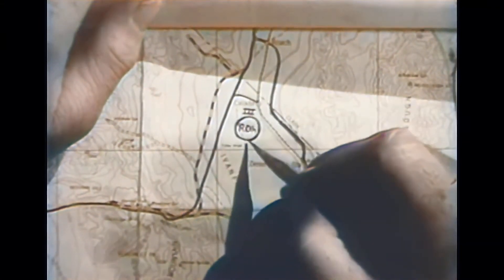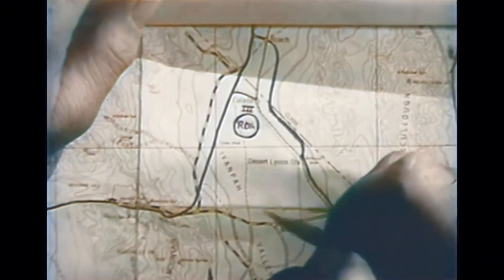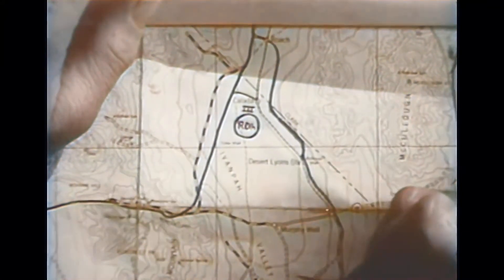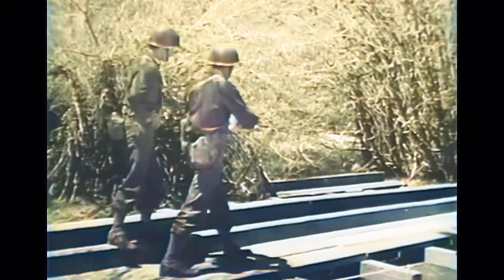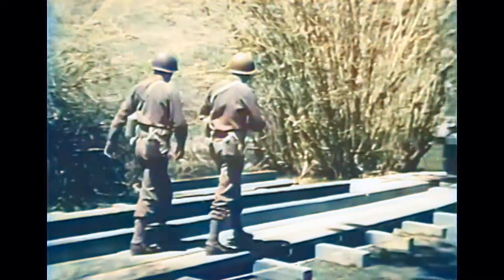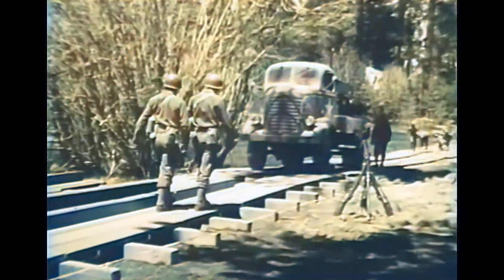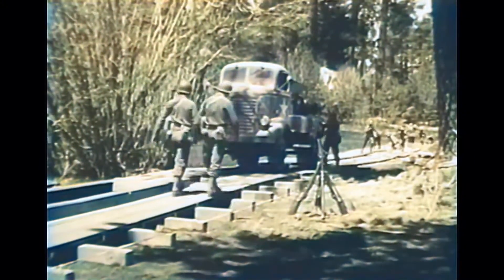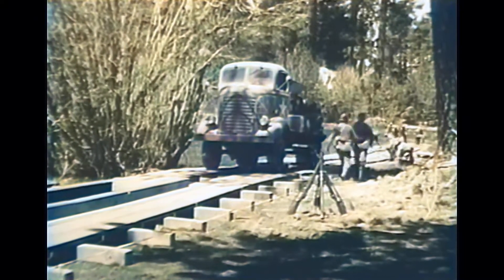How World War II Roads were Built (Colorized, HD)